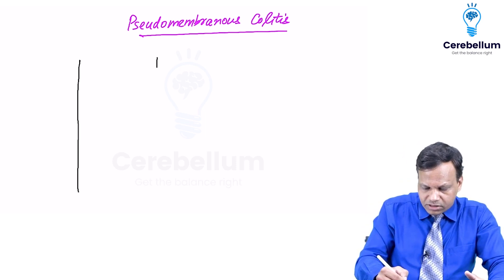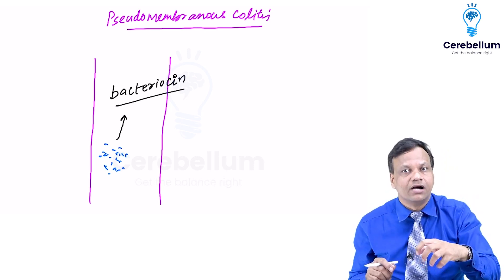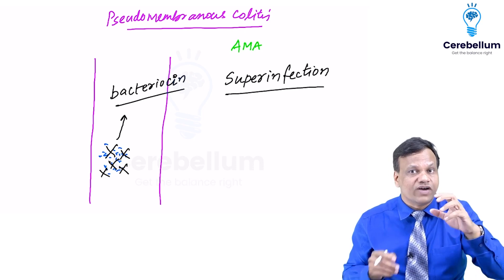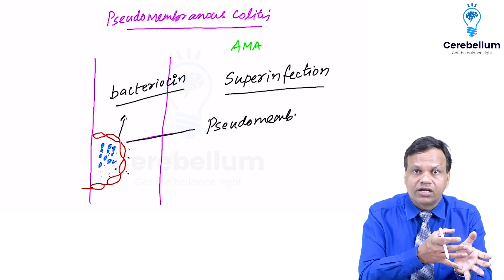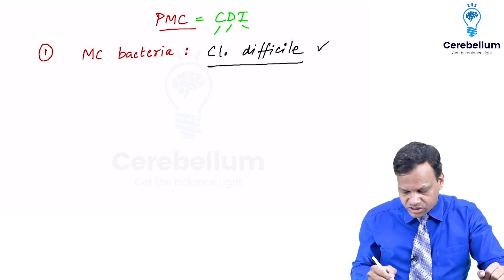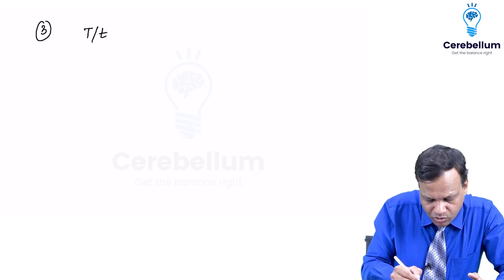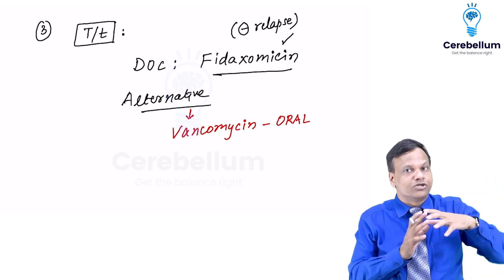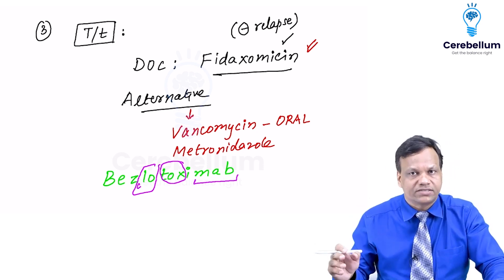Pseudomembranous Colitis - English